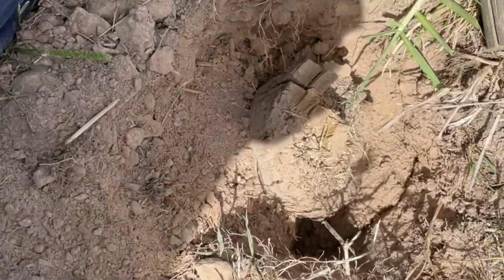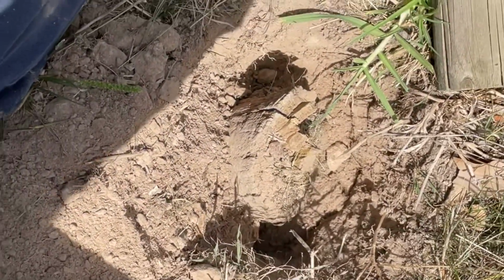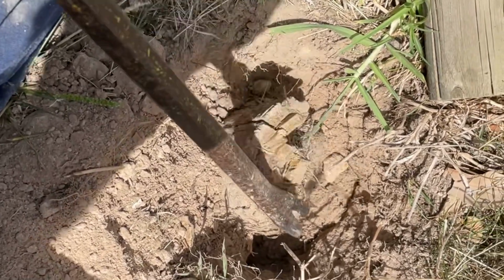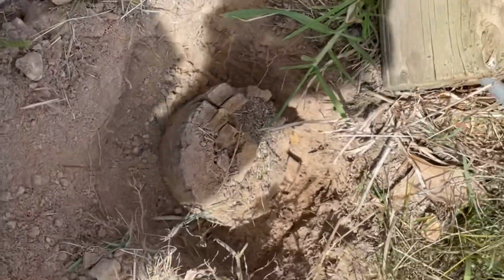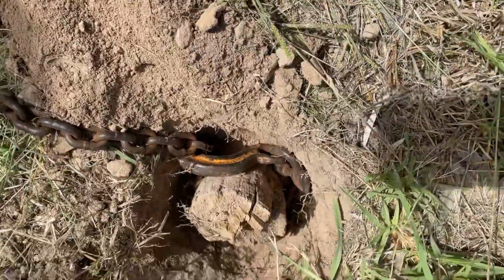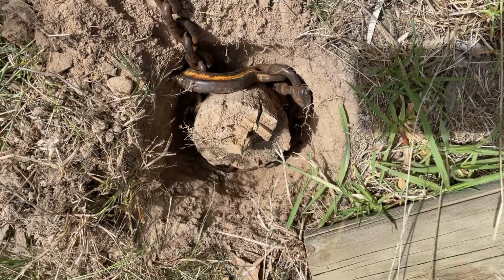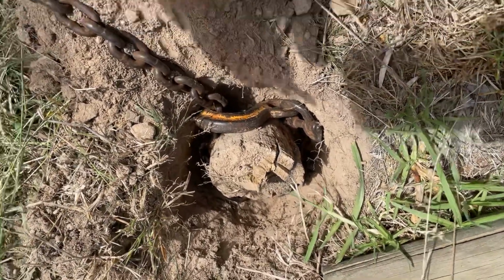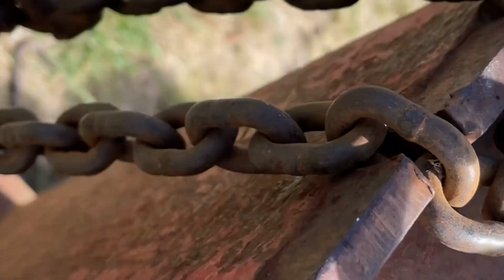Extract a broken post - Bob the fencer.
My method of extracting a broken post so a new post can be fixed in position. Tricks of the fencing trade.
Fence, gate, wire, repair, animal, horse.